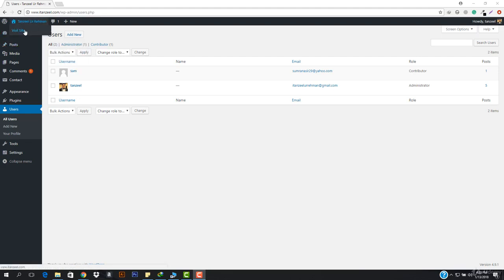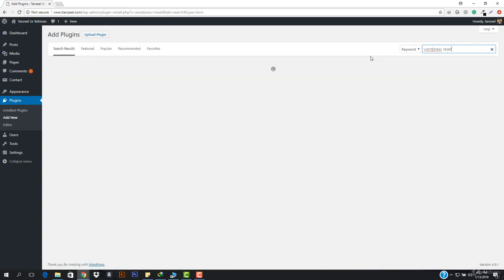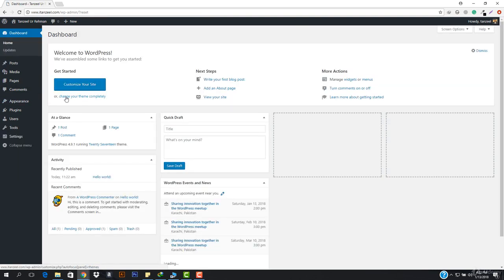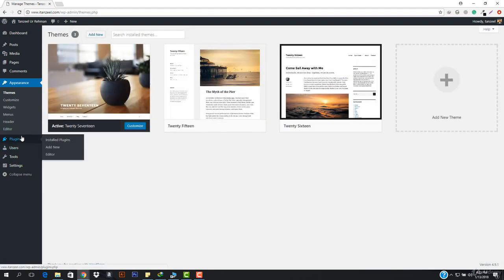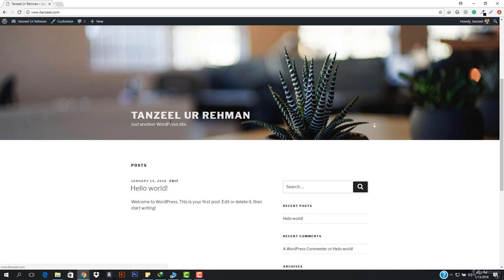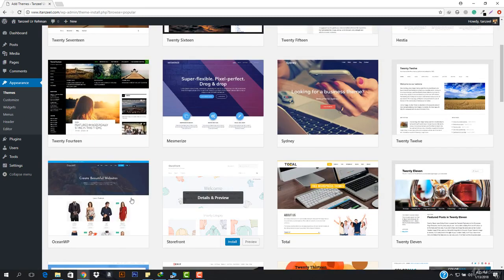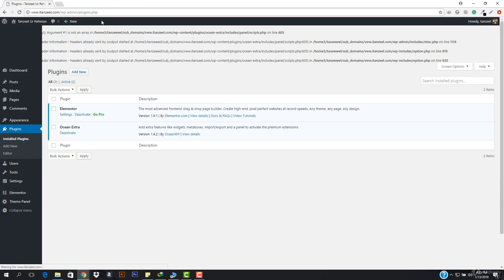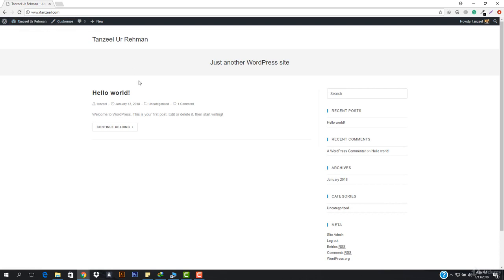Ch 2- Lecture 1- Let's reset and start the project | Building WordPress Resume Website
In this video, we'll reset the wordpres and start from the beginning If you have any problem regarding this, then don't feel shy to comment your question.